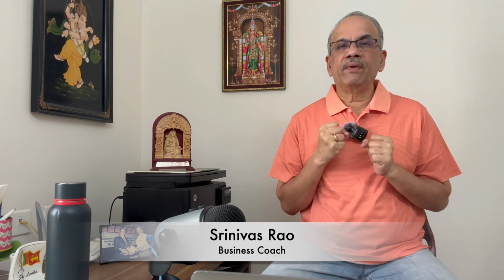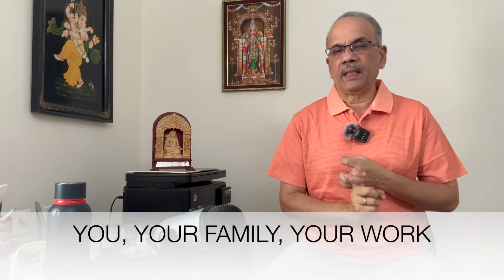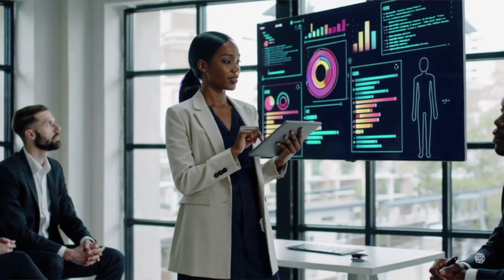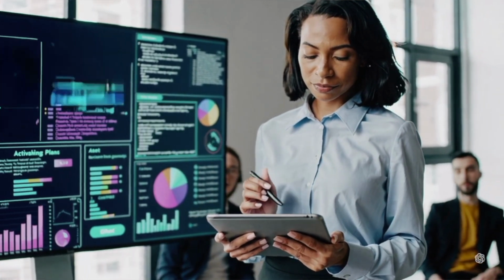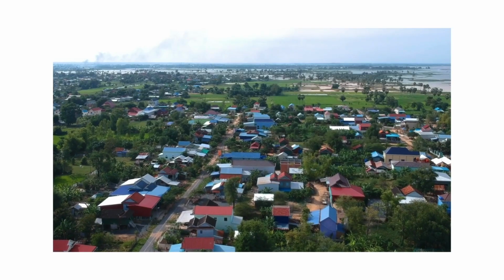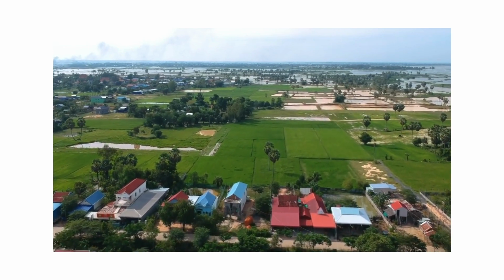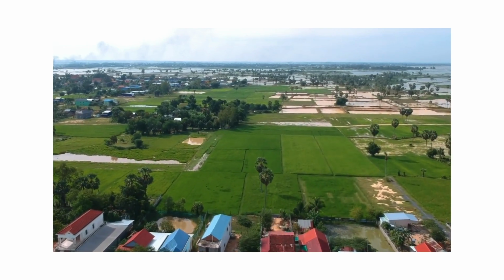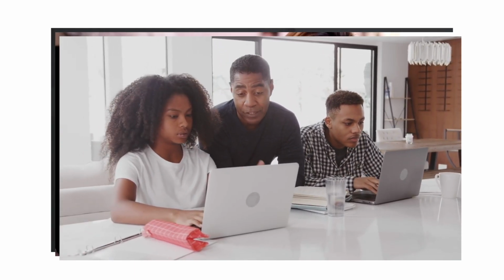Building your Competencies continuously - Video - 2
Executives need to be very clear about their Goals in the areas of YOU, YOUR FAMILY AND YOUR WORK. The goals will need to have clear Targets. Then, the Executives have to identify the Competencies that are needed to achieve these targets. They have to find ways and means to improve these competencies. AI can be of immense help in this area. Executives need to fine tune their Tech competency ! The focus on competencies is very much relevant now ! Those who build their competencies will go the farthest !!